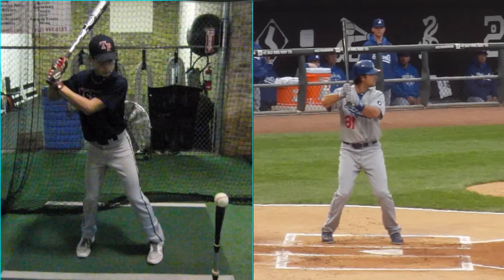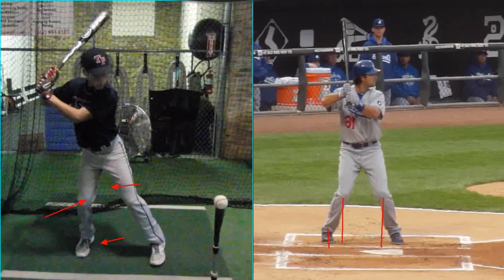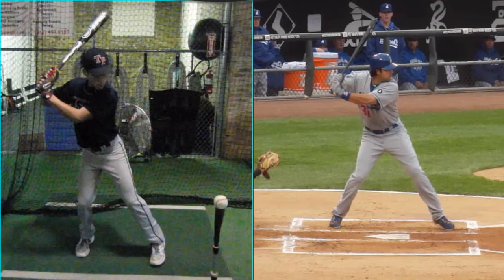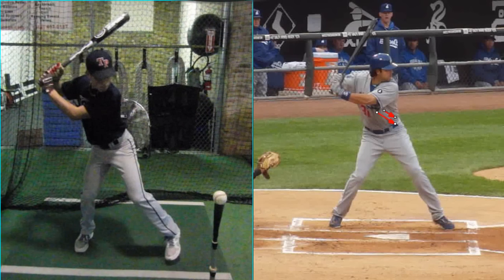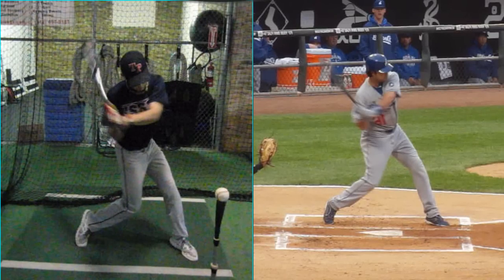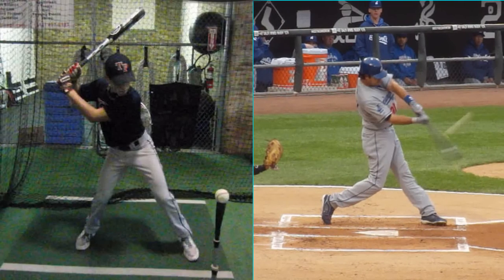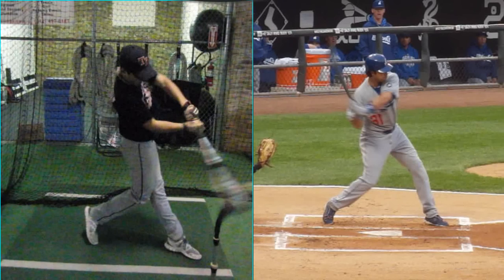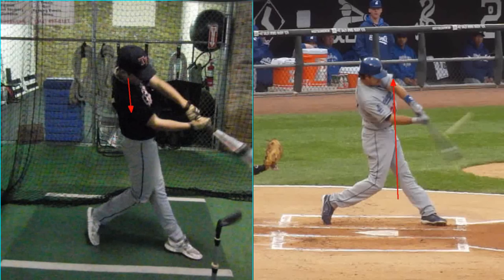Jason Sullivan Video Analysis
Voice over recording done in real time at actual lesson.